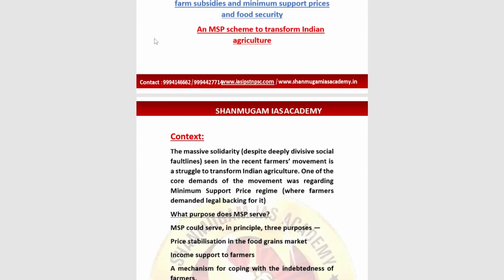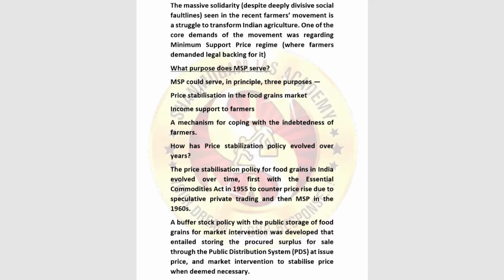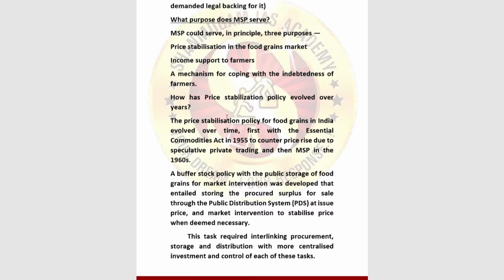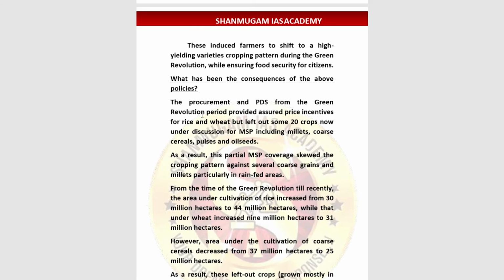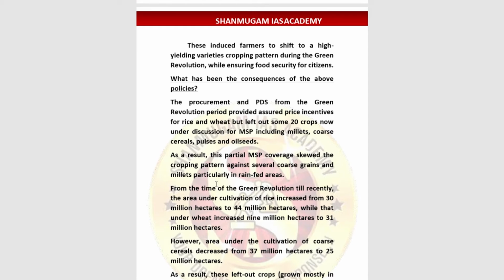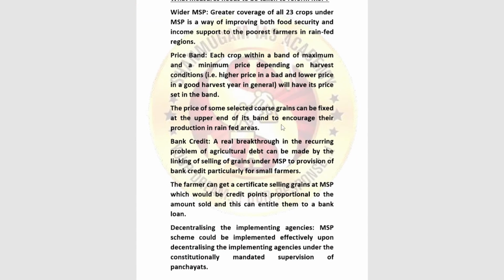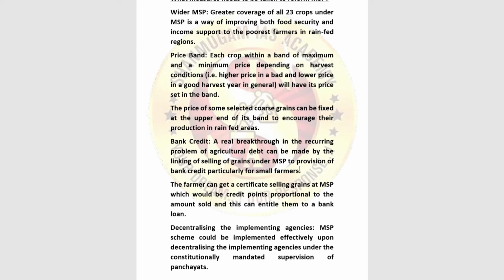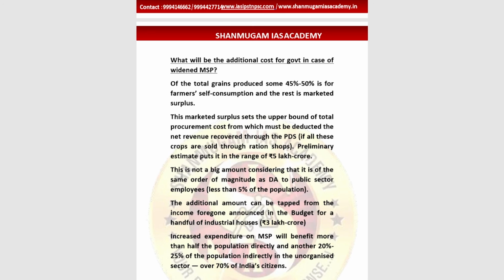UPSC Current Affairs | 12.02.2022 | Editorial Analysis | Shanmugam IAS Academy